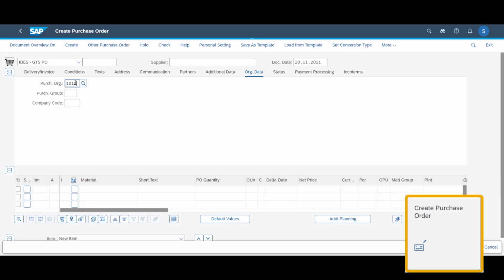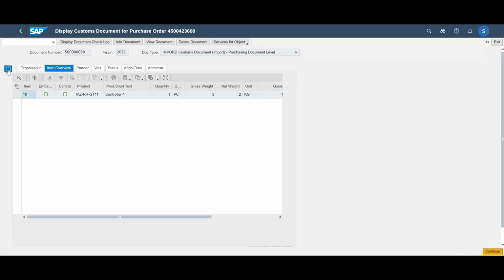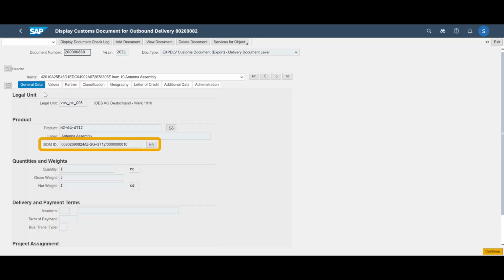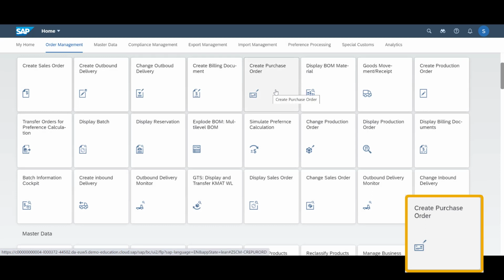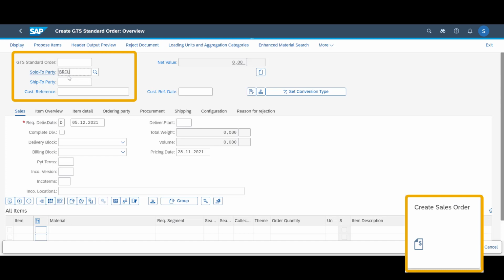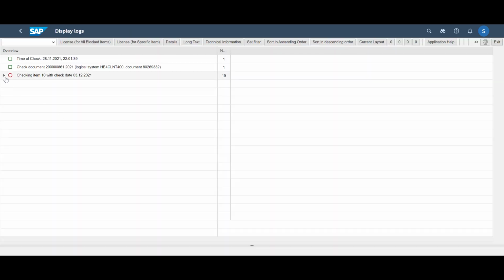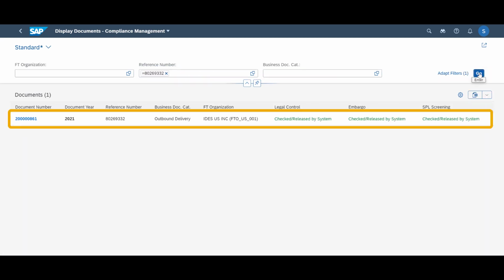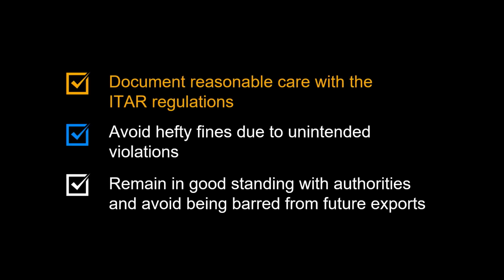SAP Global Trade Services - End to End ITAR Compliance - Procure, Build & Sell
In this video, we look at the end to end ITAR compliance from import of components, through subassembly, intercompany stock transport, final assembly and export of ITAR controlled components and products.

Global Trade Services helps you document reasonable care with the ITAR regulations.
You avoid hefty fines due to unintended violations.
And you will remain in good standing with authorities and avoid being barred from future exports.

0:00 Introduction
0:16 Benefits
0:32 Keywords
1:38 Scenario
2:07 Demo
6:34 Available In
6:44 Recap Benefits